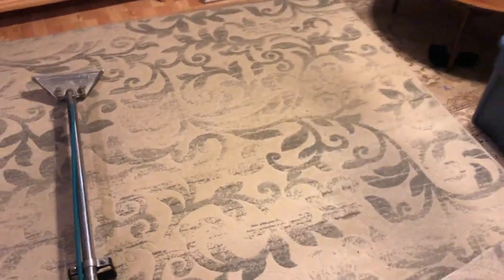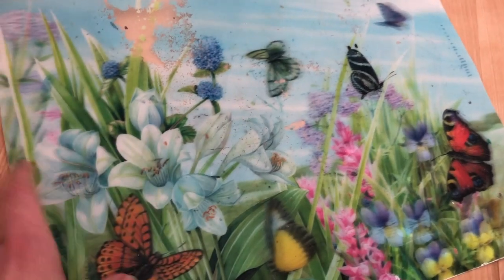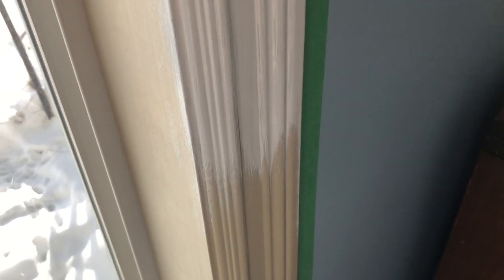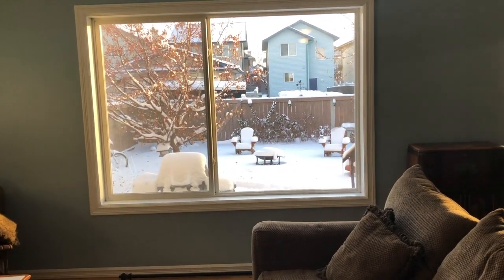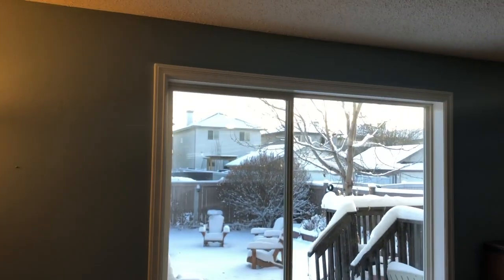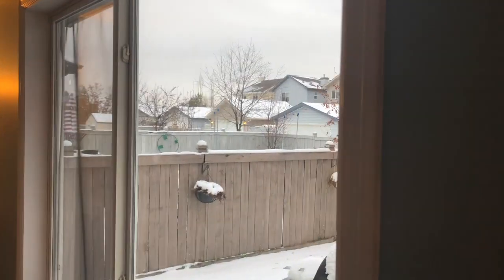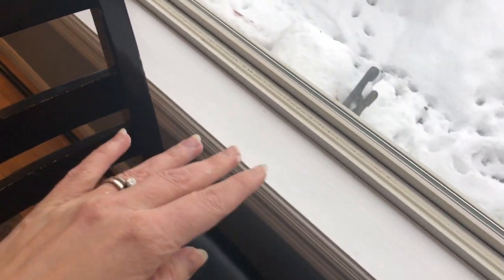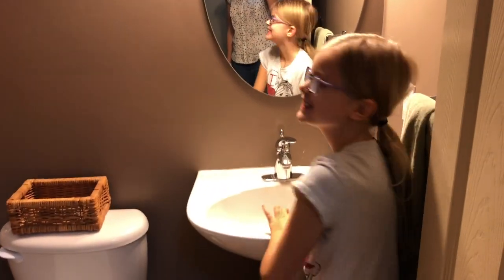Part 3 Living Room Makeover! Things get clean and you guessed it..... more paint!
The living room is coming along nicely. In this episode we get the furniture done, more painting and you know I must be having fun with the kids along the way as we go into a recipe fail lol. Thank you for being a part of our YouTube family. We appreciate every single one of you so much!